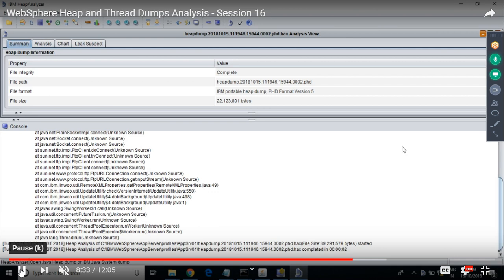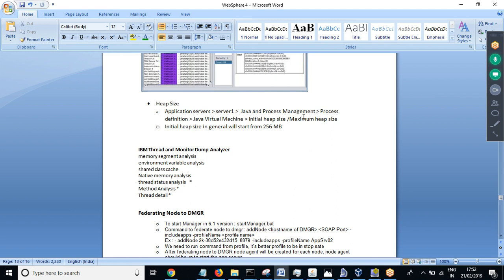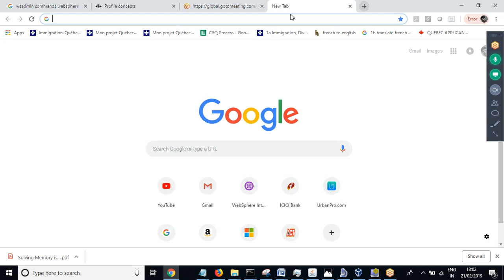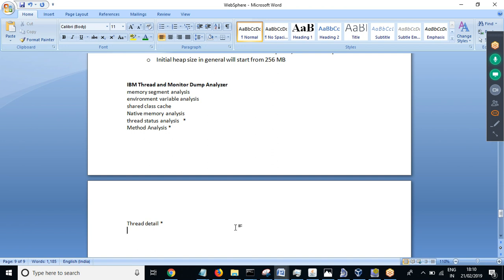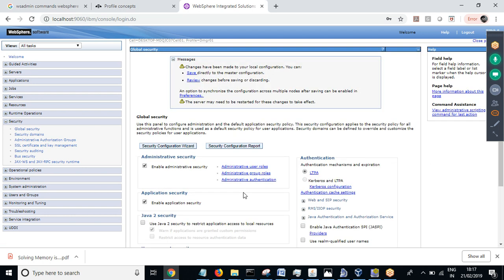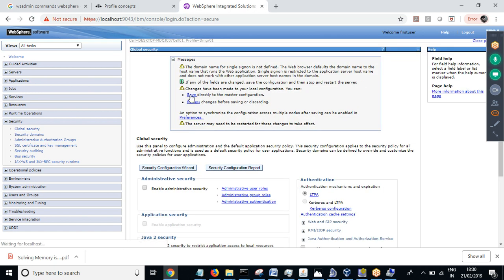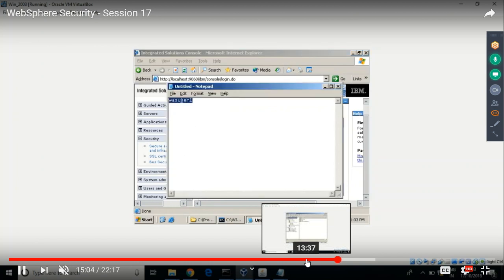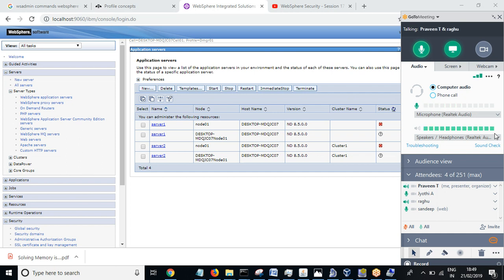Class 15 - Heap and Thhread dump and Security